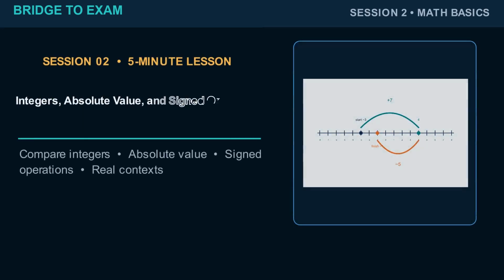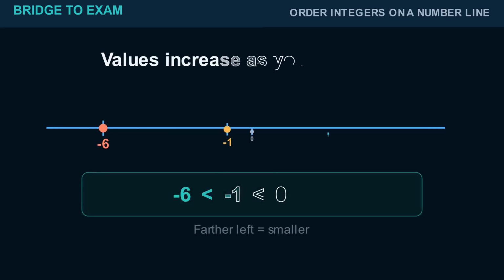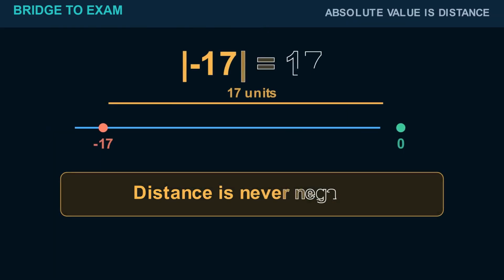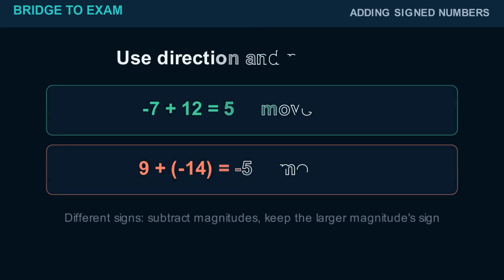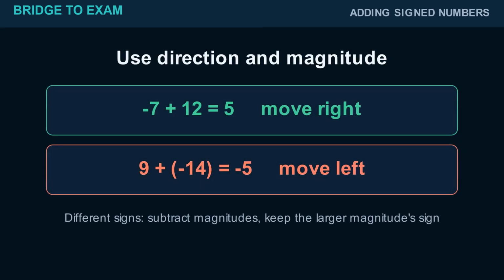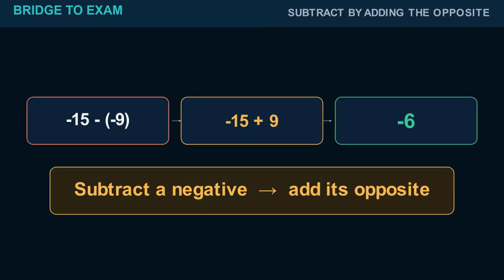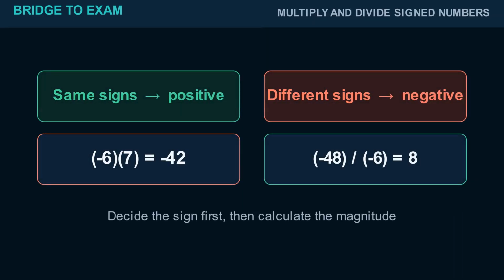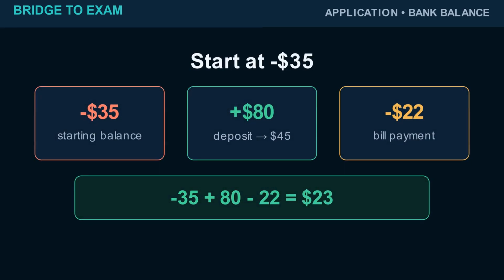02 Integers, Absolute Value, and Signed Operations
"Session 2 of Math Basics: use a number line to understand positive and negative values, absolute value, and signed arithmetic.

In this lesson, you will:
• order integers by their positions relative to zero
• interpret absolute value as distance rather than a sign-removal trick
• add, subtract, multiply, and divide signed numbers accurately

Worked examples include ordering negative values, finding absolute value, rewriting subtraction, sign rules, and tracking a bank balance.